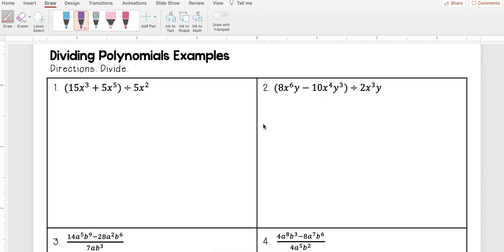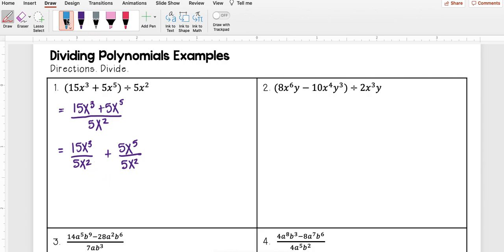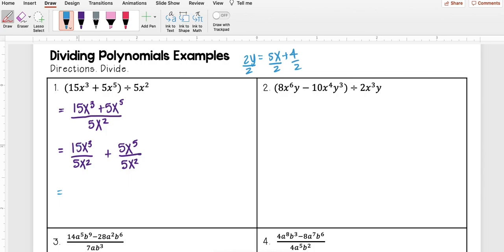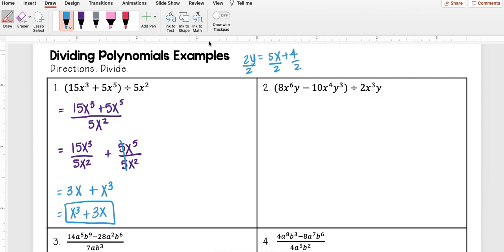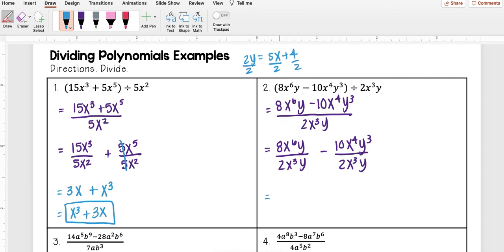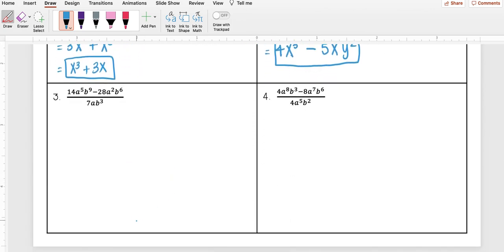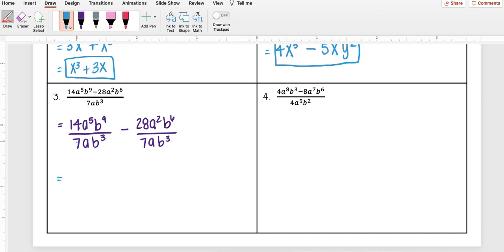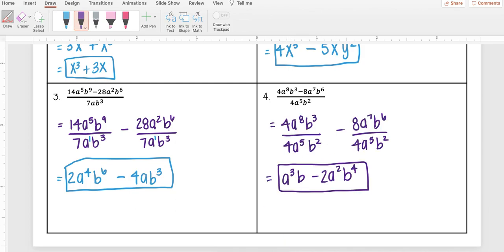7.3B Dividing Polynomials Examples